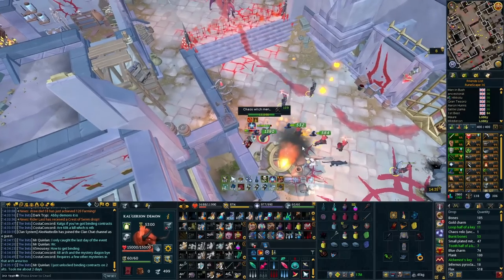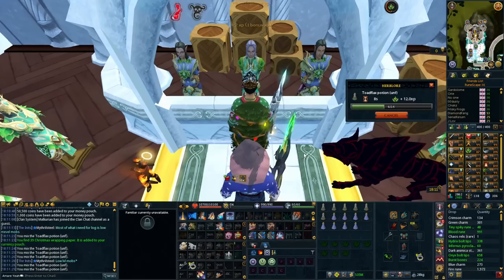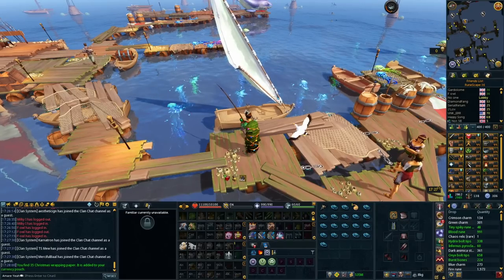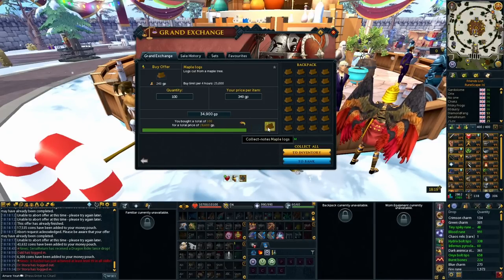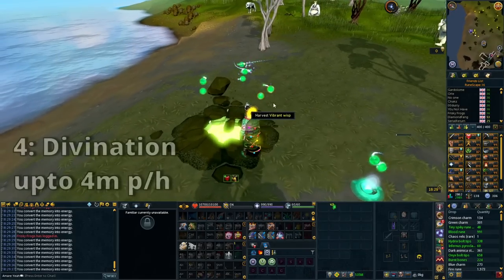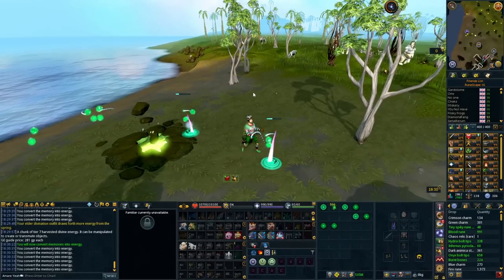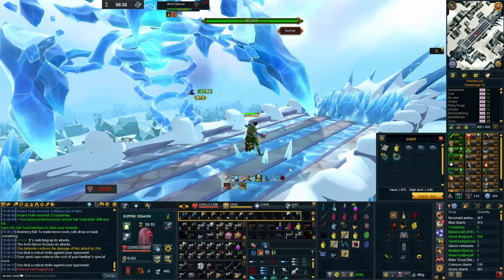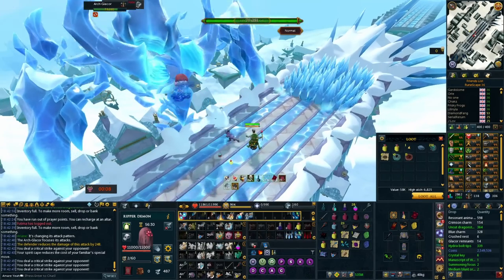Make Bank While AFKING For Christmas Paper! - AFK Money Making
6 Things In RuneScape 3 That You SHOULD Know But Maybe Don't!

0:00 Intro
0:53 Unf Pots
2:45 Raw Materials
4:26 Free To Play
6:36 Divination
8:26 Glacor
10:26 Outro

My Microphone!